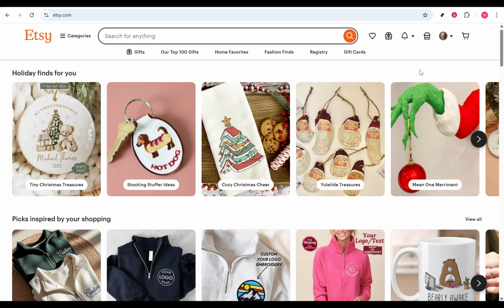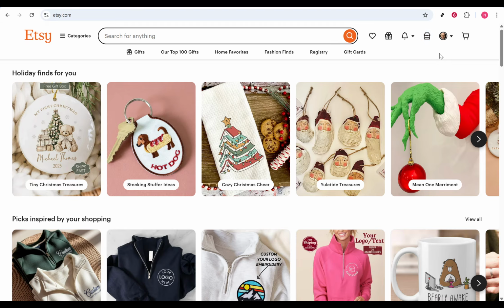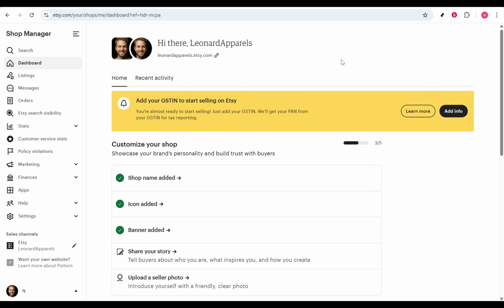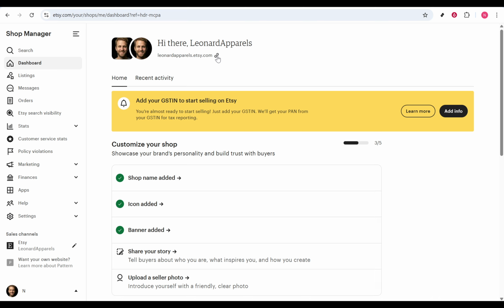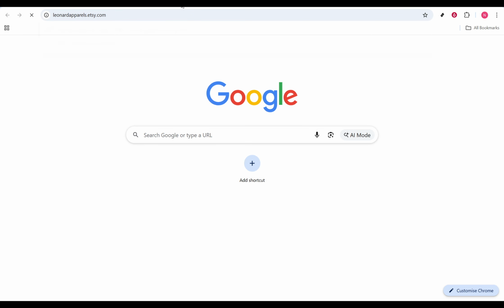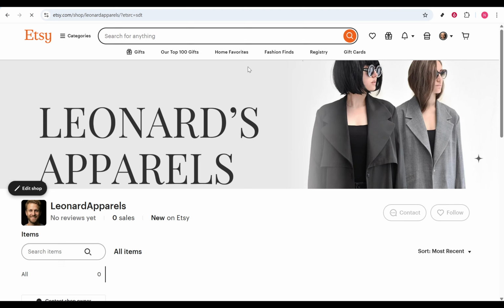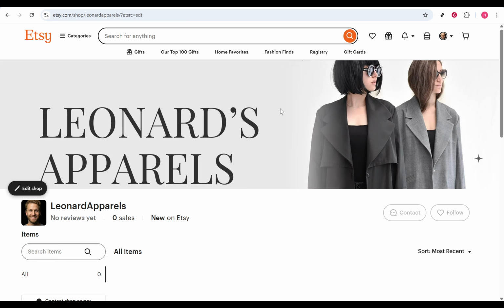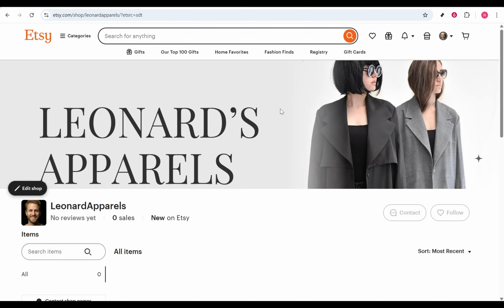How To Get My Etsy Shop URL (2026 Easy Guide)